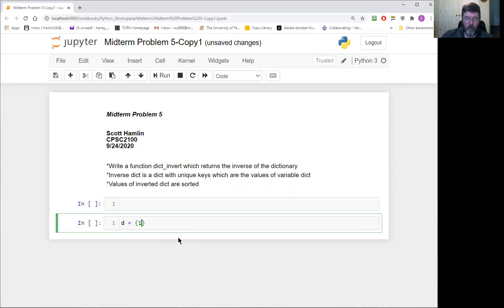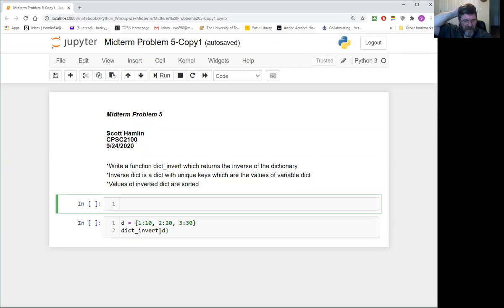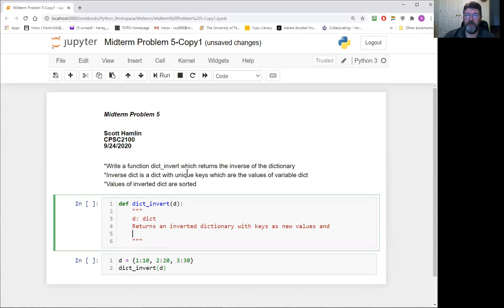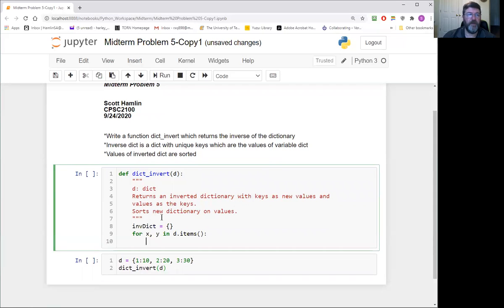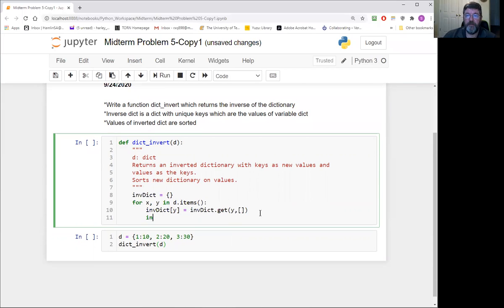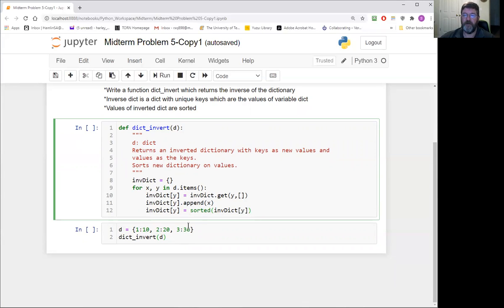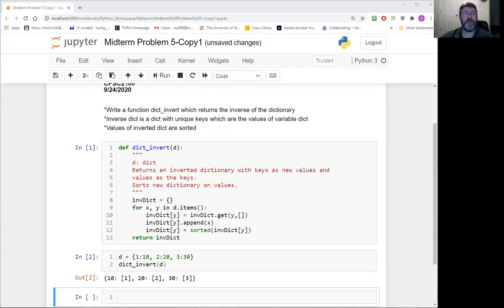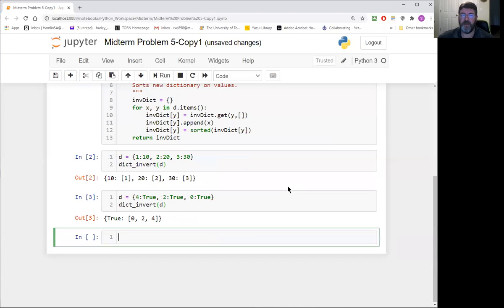CPSC 2100 Midterm Problem 5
Invert dictionary keys and values and sort on values